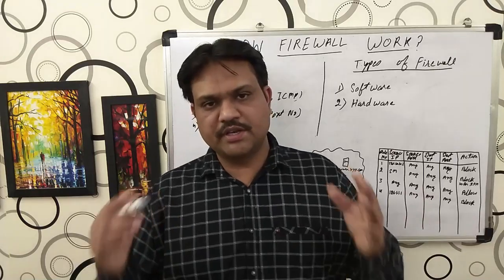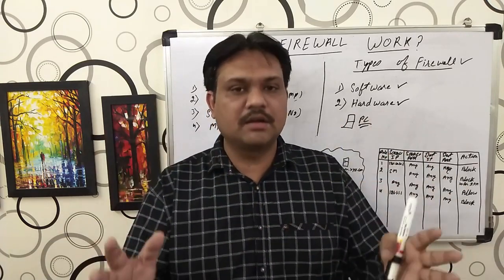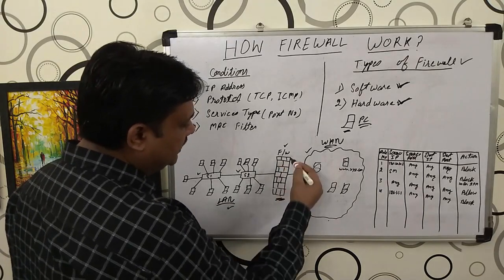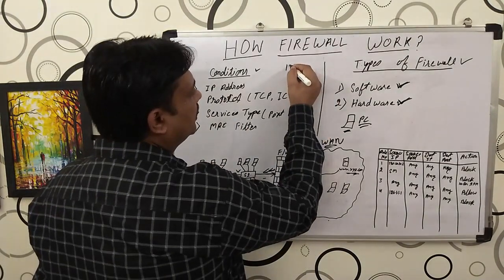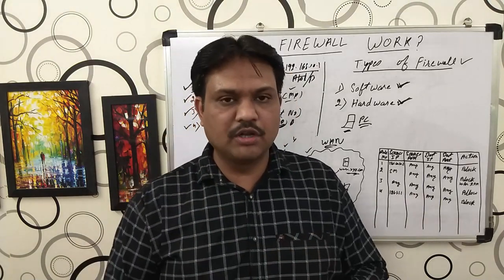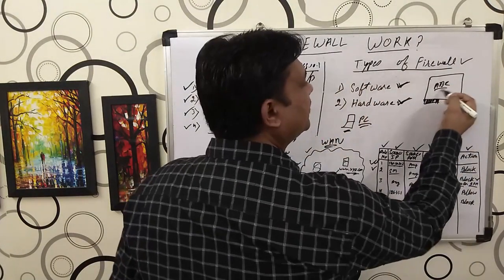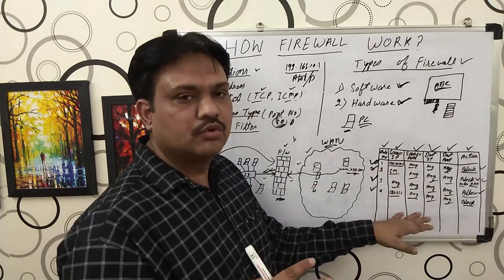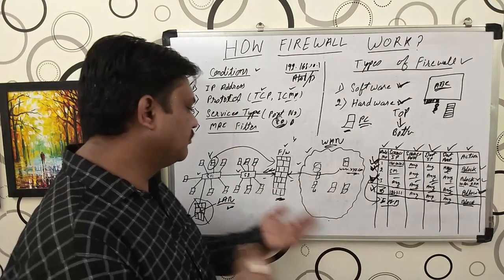How Firewall Works | Conditions you should not configure in Firewall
🔒 Dive into the world of cybersecurity with our latest video on "How Firewalls Work." In this in-depth exploration, we demystify the crucial role that firewalls play in safeguarding your digital assets and personal information.

🌐 Whether you're a tech enthusiast, a business owner, or just curious about online security, this video breaks down the complexities of firewalls in a way that's easy to understand. We cover the fundamentals, types of firewalls, and the mechanisms behind their operation.

🔍 Key Topics Covered:
1️⃣ Introduction to Firewalls: Learn what firewalls are and why they are a critical component of your digital defense.
2️⃣ Types of Firewalls: Explore different firewall architectures, including hardware and software firewalls, packet filtering, proxy firewalls, and more.
3️⃣ Firewall Operations: Understand the inner workings of firewalls, including rule-based filtering, stateful inspection, and intrusion detection/prevention.
4️⃣ Real-world Examples: Illustrative examples to show how firewalls protect against common cyber threats.
5️⃣ Best Practices: Discover essential tips for configuring and maintaining a robust firewall setup.

🚀 Stay informed and empowered in the ever-evolving landscape of cybersecurity. Knowledge is your best defense!

firewall
firewall explained
firewall tutorial
how to work firewall
how to work firewall in hindi
firewalls and network security
firewall working process
types of firewall
firewall and its types
firewalls in cyber security
how firewall works
firewalls and network security in hindi
firewall kya hota hai
firewall security
firewall kya hai
Tech Guru Manjit
firewall used for